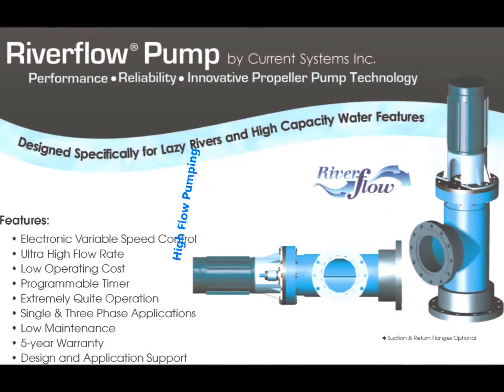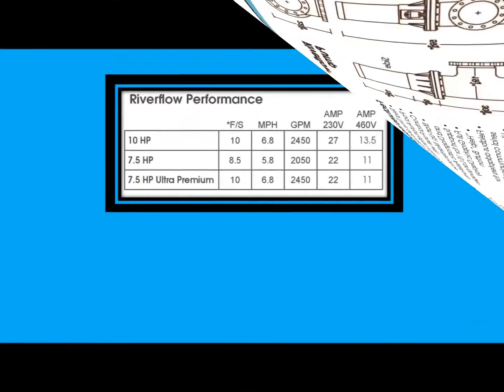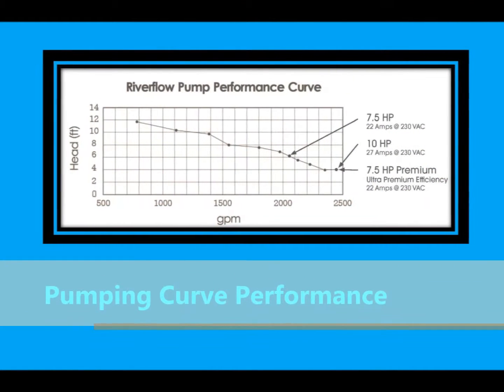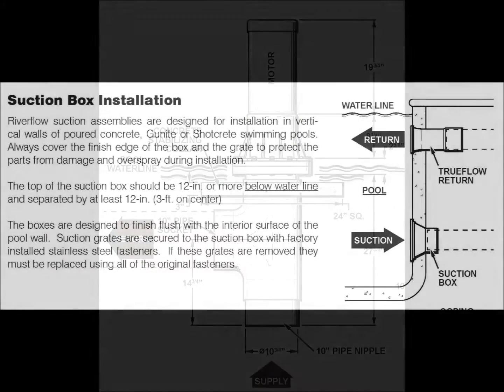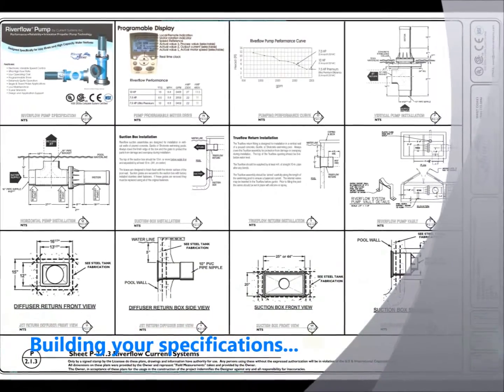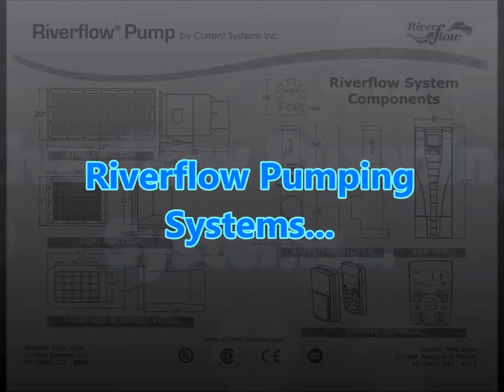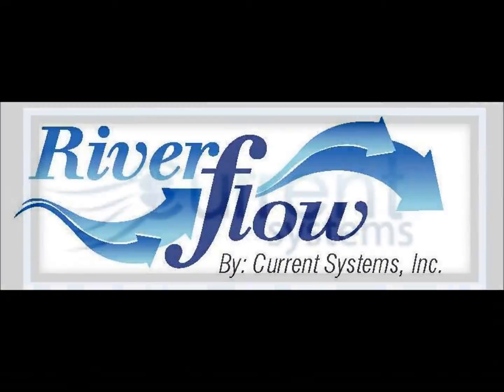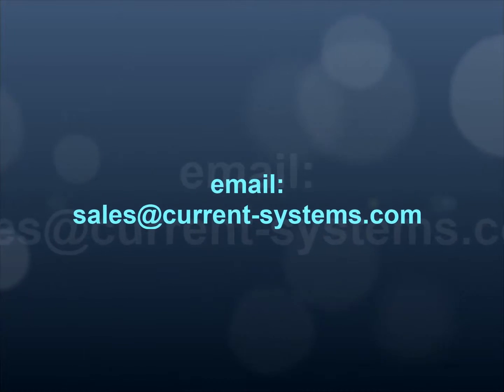Riverflow Current Systems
Riverflow Current Systems: Introduction to high volume low head pumping flow capability for water parks, resorts, swim-currents, lazy rivers and specialty applications.